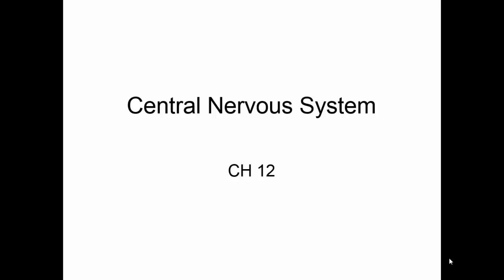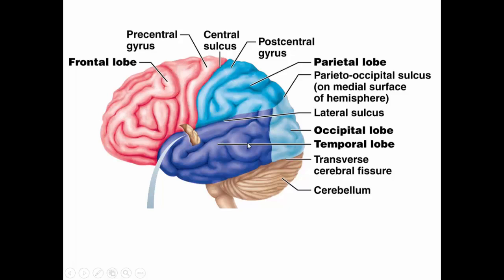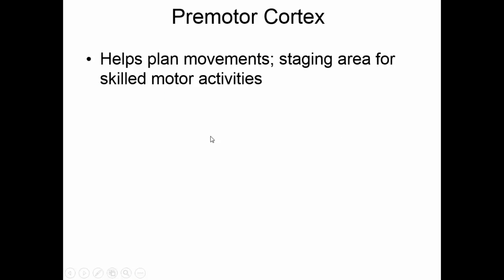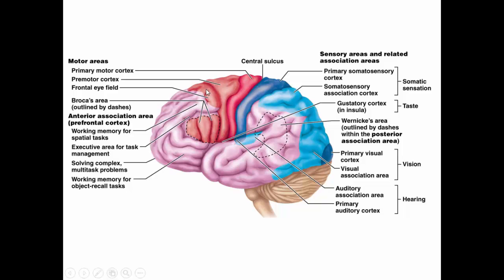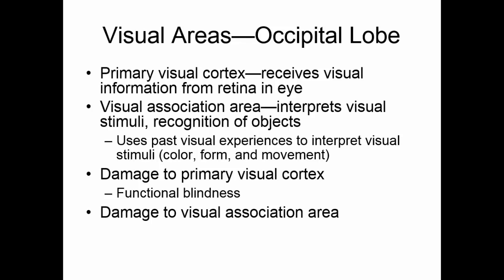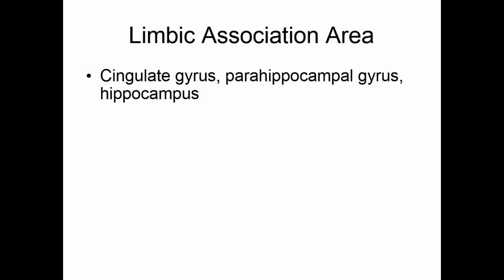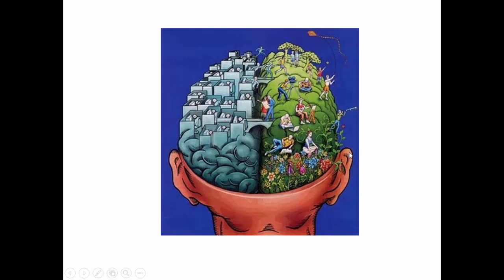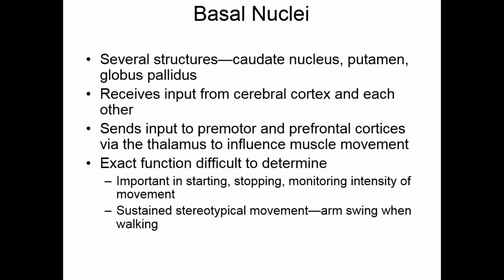Central Nervous System Part 1